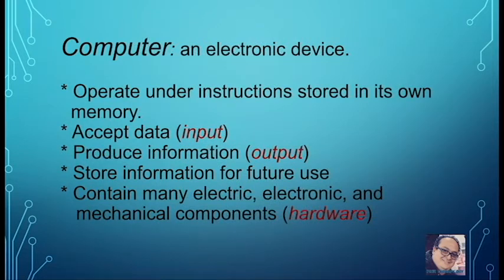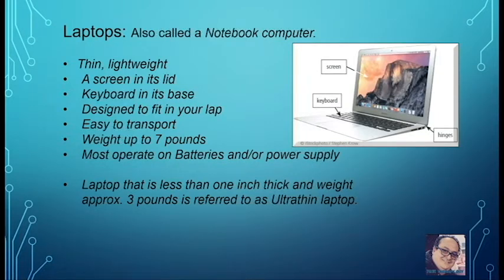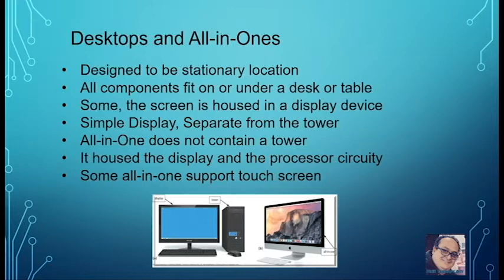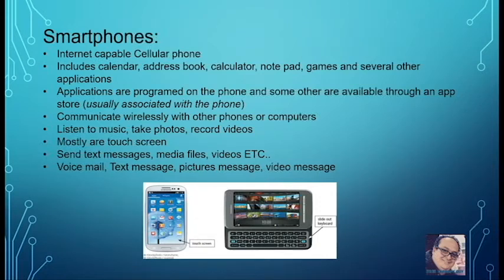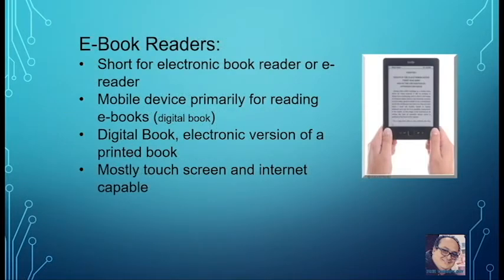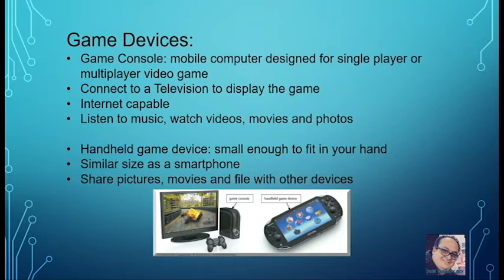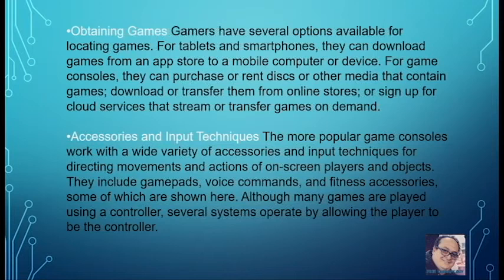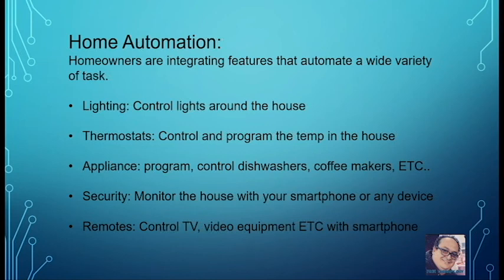Introduction of Information Systems: Chapter 1 Today's Technology Part 1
This is the first lesson of introduction of Information Systems, Talking about Today's technology part 1, I will be posting lesson with all the chapters of the regular college class to help you achieve your goals in this industry.

This video was created for Adult educational, no intended for children